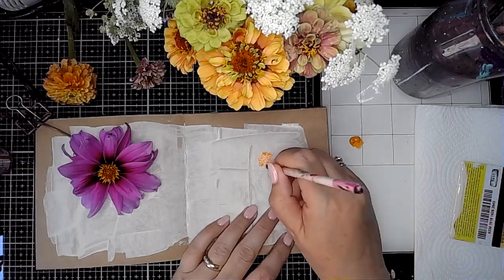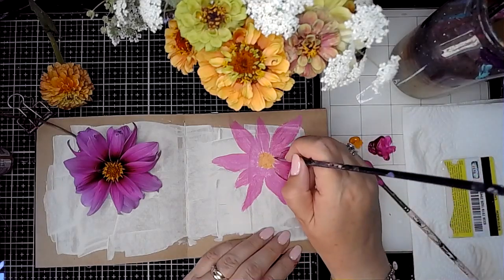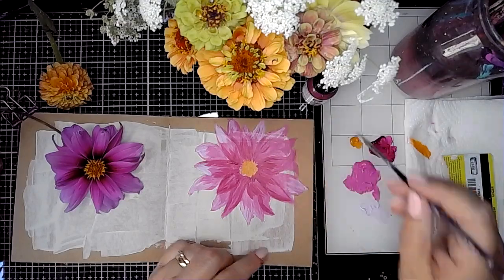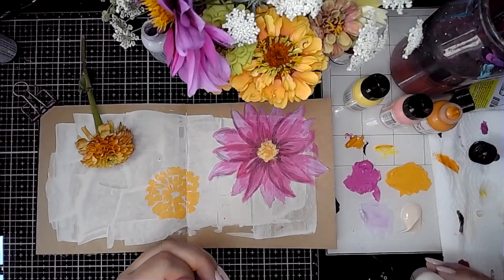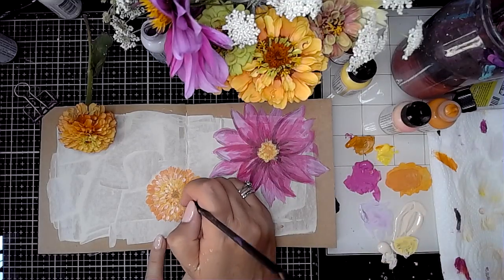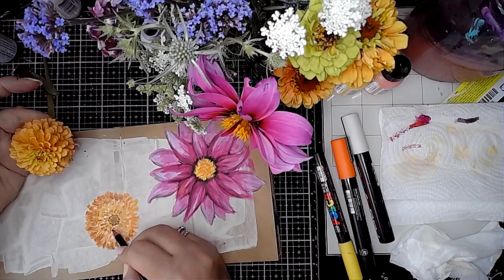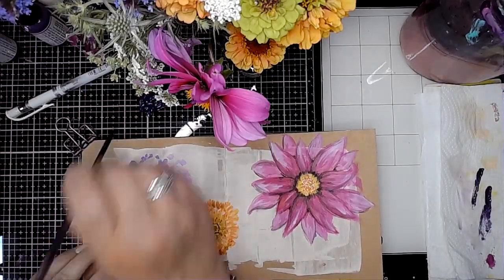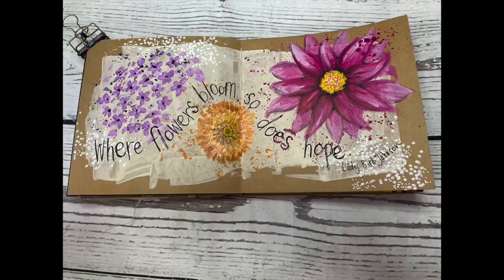Art journal page- Inspiration is right where you are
Hi! Welcome back to my channel- in today's video I am painting some flowers from my garden in my journal.I love gardening and this year I have grown some flowers that I've never grown before! So, I decided to paint them!

To purchase Scrap FX products please go to:
You can also buy Scrap FX products from my website- You can purchase my collage papers and stencil designs from my website too.We ship worldwide.